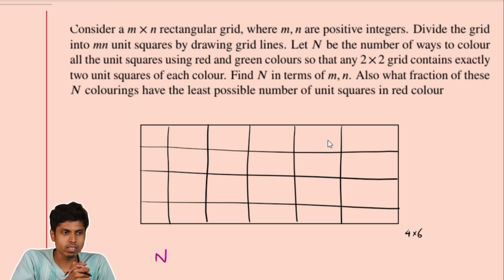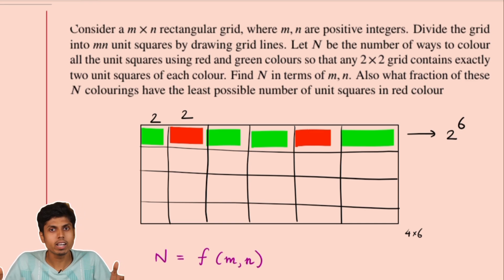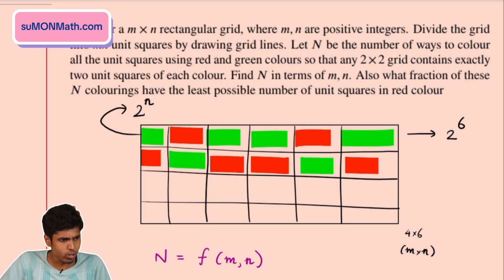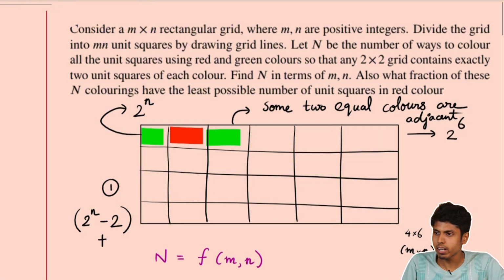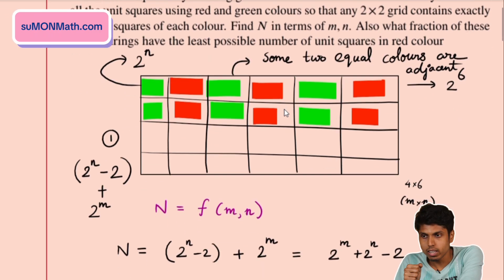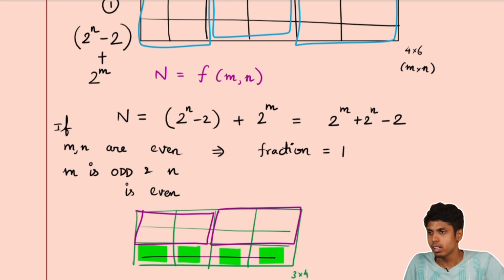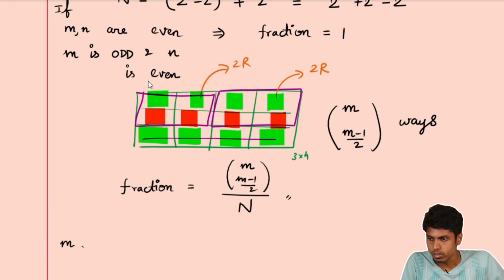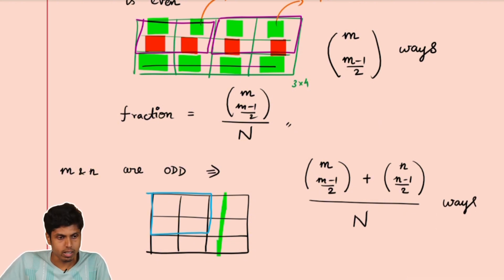Color the Rectangular Grid | Raghunat JV | suMONMath.com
In this video, we discuss about the maximum and minimum possible values of a path in a square grid. Can you find a different path to reach the same extrema? Comment to us your ideas and we will discuss about it.